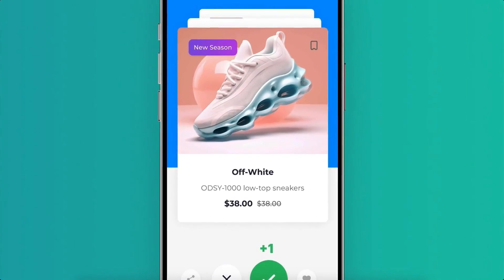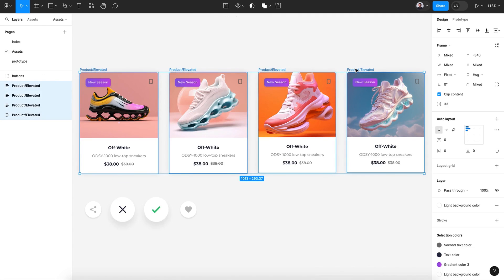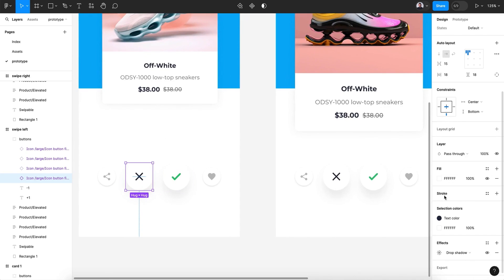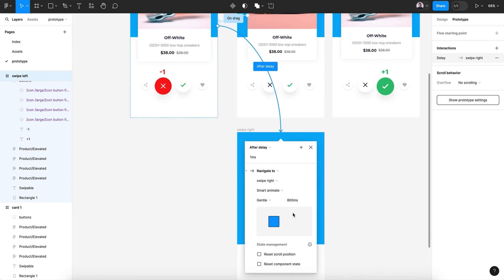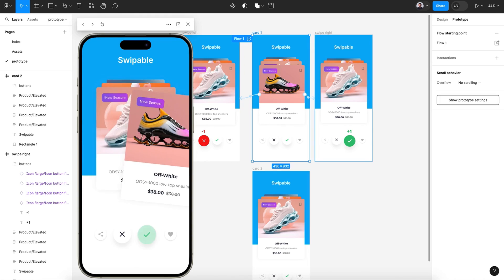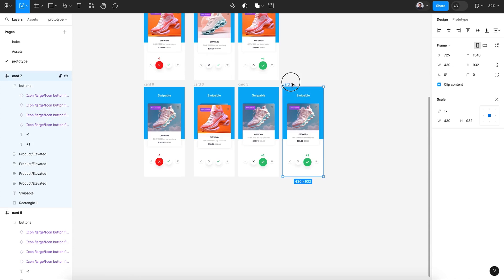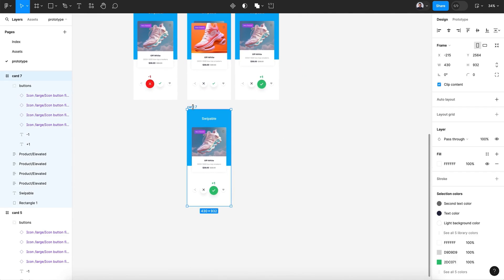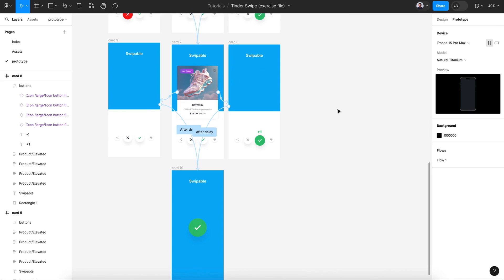How to Create a Swipe Left and Right Card Animation like Tinder in Figma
Want to skip the tutorial and create swipeable card interactions in seconds?
Get:
✅ A fully interactive swipe prototype (left = reject, right = approve)
✅ Clean, editable card components
✅ Replaceable card content
✅ Pre-set smart animate drag interactions

Dive into the world of interactive design with our latest tutorial on creating a Swipe Card Animation like Tinder in Figma! 📱✨ Learn the secrets behind the iconic swipe left and swipe right motions that define the Tinder experience.

In this step-by-step guide, we'll unravel the techniques to seamlessly craft a Swipe Card Animation, allowing you to replicate the engaging slide animations found in popular apps. Master the art of creating intuitive interactions, emphasizing the dynamic swipe left and swipe right gestures that add a touch of excitement to your designs.

Perfect for designers seeking to enhance user engagement, this tutorial provides insights into creating a fluid and responsive swipe card experience. Watch, learn, and elevate your design skills by incorporating the captivating dynamics of Tinder-inspired swipe animations into your Figma projects. Swipe left? Swipe right? The choice is yours, and so is the creative power!